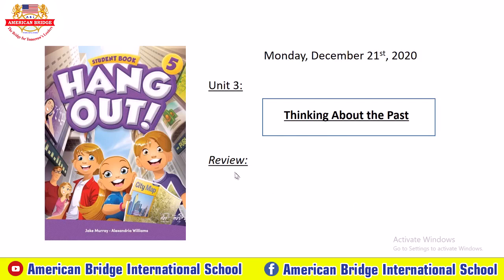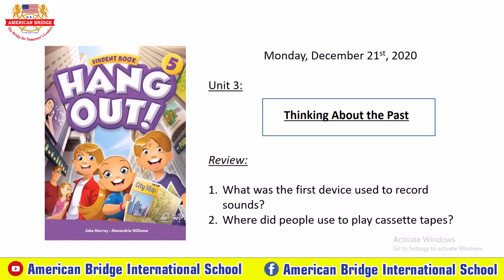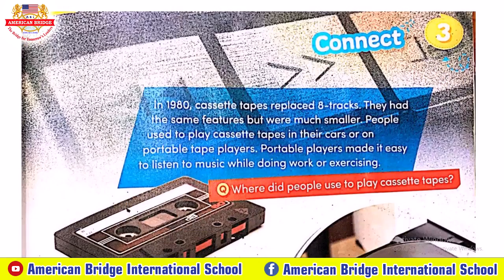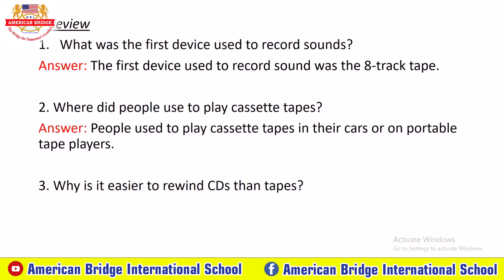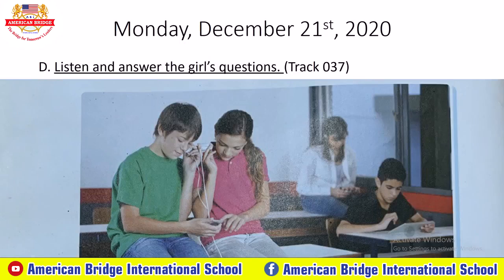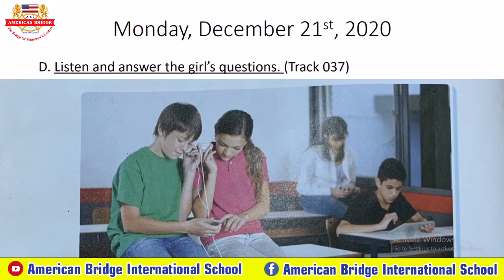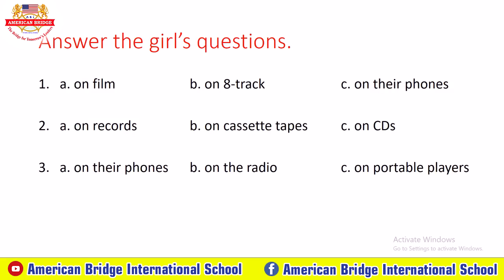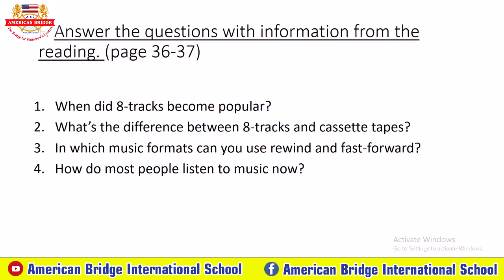Level 5: Hang Out!5 (Page 38); Monday, December 21, 2020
First session